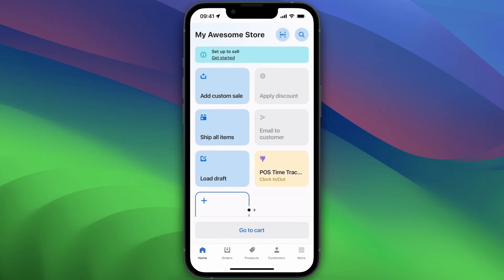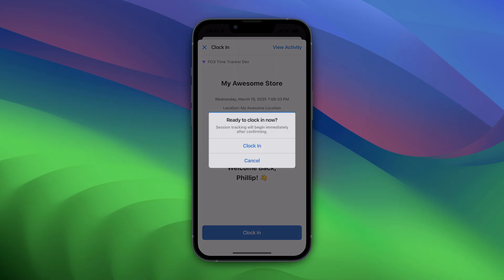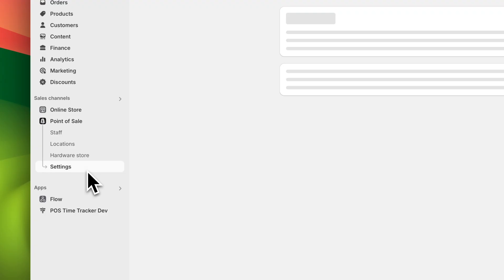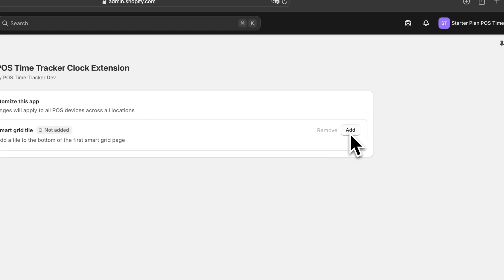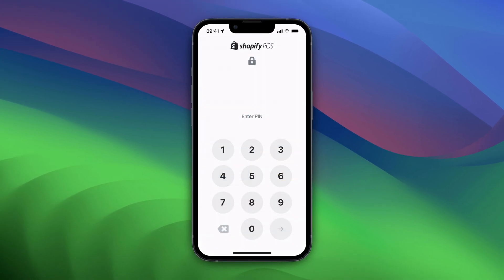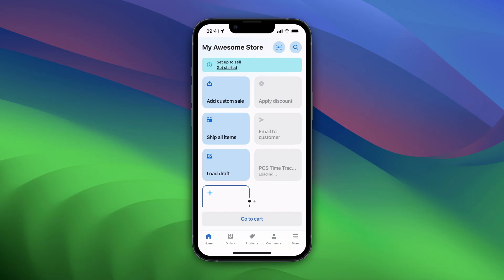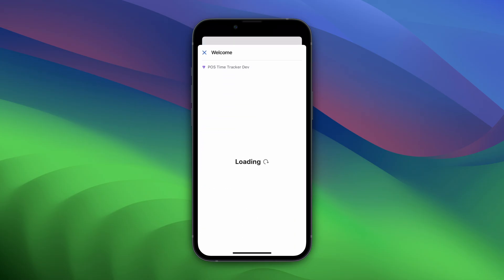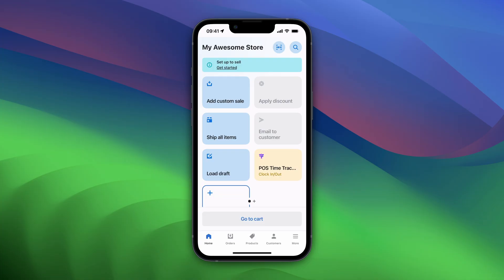POS Time Tracker for Shopify POS - Quick Start Guide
Staff time-tracking app built exclusively for POS retailers.
POS Time Tracker is an easy-to-use time-tracking app built into Shopify POS and Shopify Admin. Staff can clock in and out directly from any Shopify POS device. Managers can easily track staff hours and generate reports from Shopify admin. No third-party sites to sign into.

Integrated Time Clock - Staff can clock in and out directly from Shopify POS.
Managers can easily track staff hours and generate reports from Shopify Admin.
Multi-Location Support - Manage clock-ins and clock-outs for multiple locations.
No Setup Required - Your staff can start tracking time immediately after install
Chat Support - We are happy to assist via our live in-app chat widget.